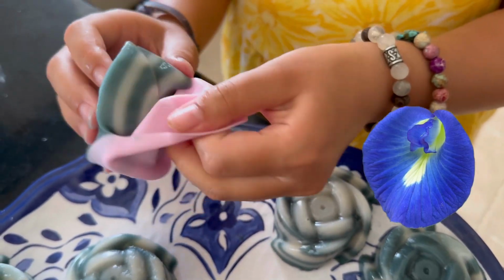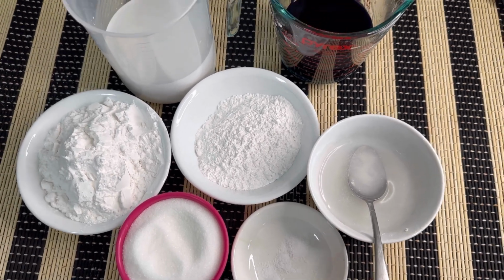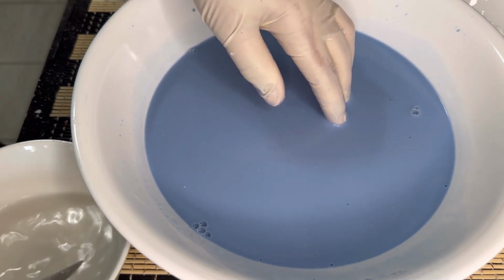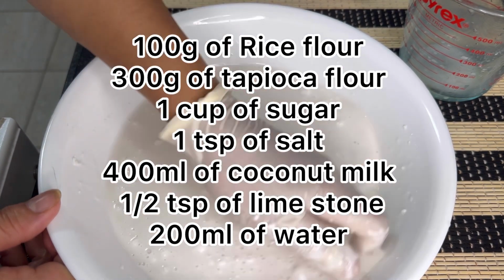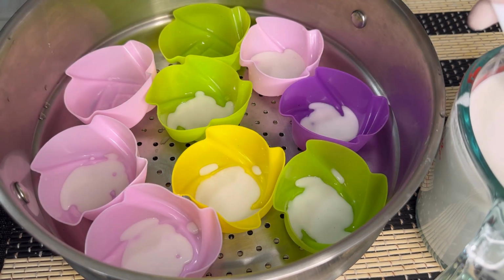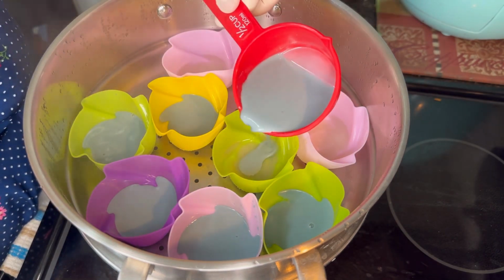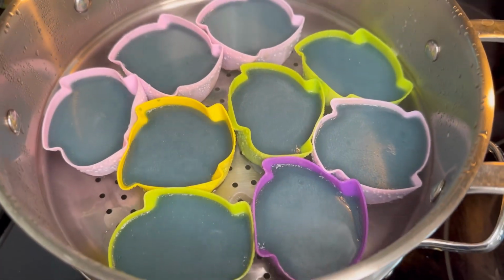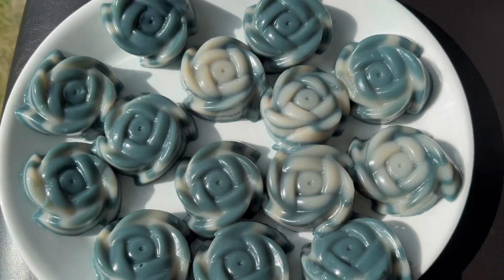Khanom Chan Butterfly Pea Cake Layer (ขนมชั้นดอกอัญชัน)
100g of Rice flour
300g of tapioca flour
1 cup of sugar
1 tsp of salt
20 of butterfly flower (50ml boil hot water)
100ml of water
400ml of coconut milk
100 of pandan leaves blend water

แป้งข้าวเจ้า 100g
แป้งมัน 300g
น้ำตาล 1 ถ้วย
เกลือ 1 ช้อนชา
20 ดอกผีเสื้อ
น้ำ 200 มล
กะทิ 400มล
ใบเตย 2 ใบ (100ml water ) blend with water